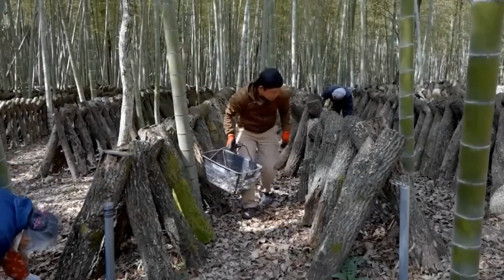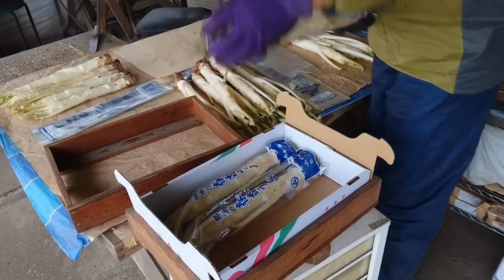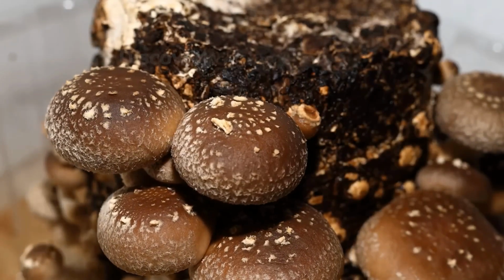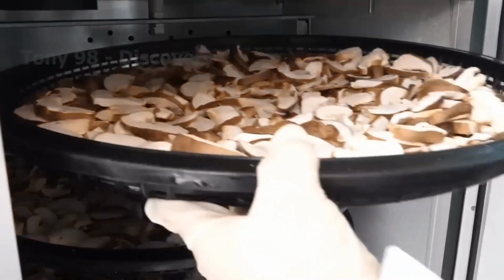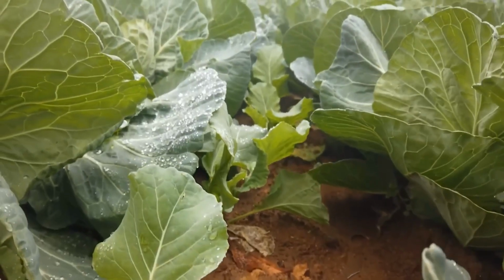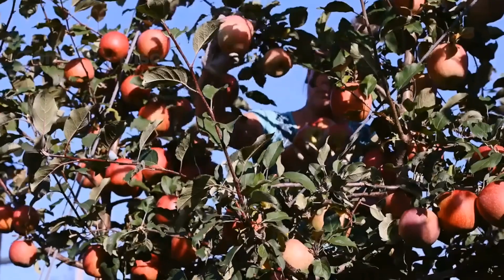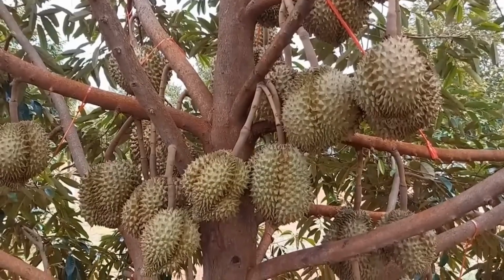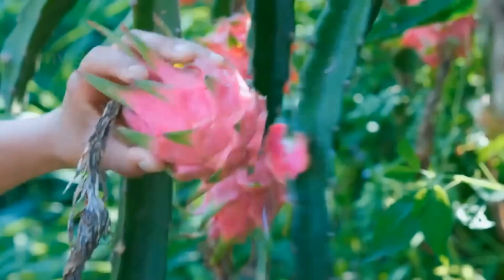How to Process Agricultural Revolution 100 Days of Farming with Japanese Experts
Join me as I share what I learned from 100 days of farming with Japanese experts. Discover the agricultural revolution happening in Japan and the valuable insights I gained from this experience!
Join me on my journey as I share what I learned from 100 days of farming with Japanese experts in this agricultural revolution! Explore the innovative techniques and practices that are revolutionizing the farming industry.Agricultural Revolution! What I Learned from 100 Days of Farming with Japanese Experts